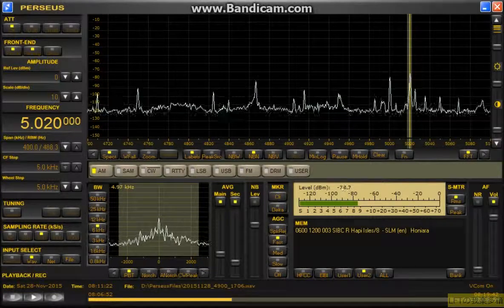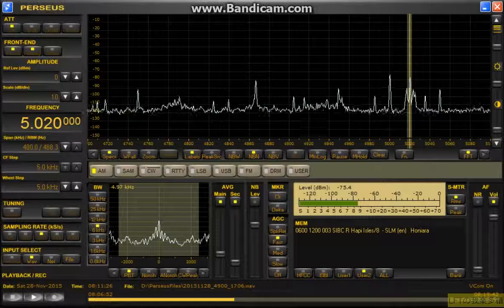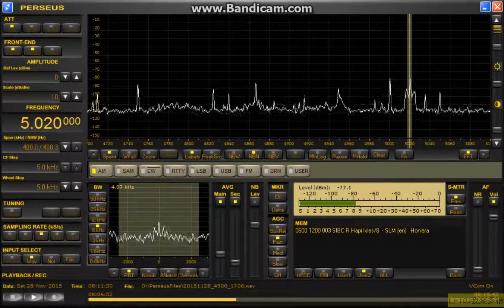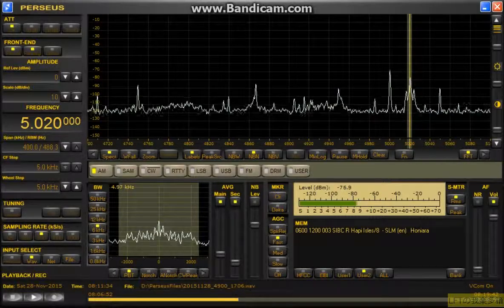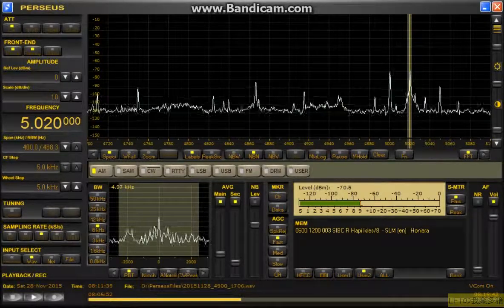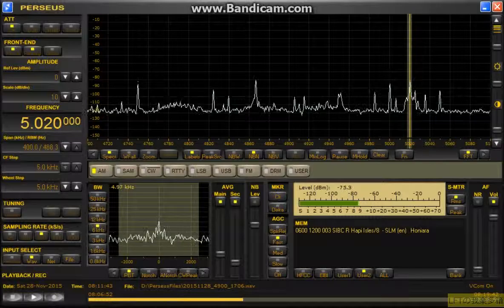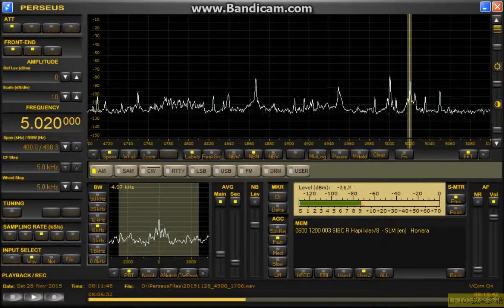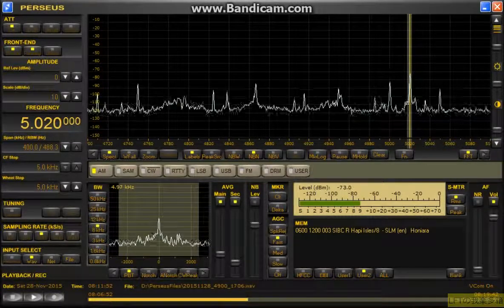5020kHz SIBC 2015 Nov 28 17:11JST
東向けK9AY+DeltaFlagの水平スタックをそれぞれ1134kHzの文化放送でヌル調整して合成。
記録を聞き返してみるとSIBCがえらい強く入っていました。
しっかり1035kHzがアナウンスされていました。
まだめぐり合えていないのでいつかは受信したい。